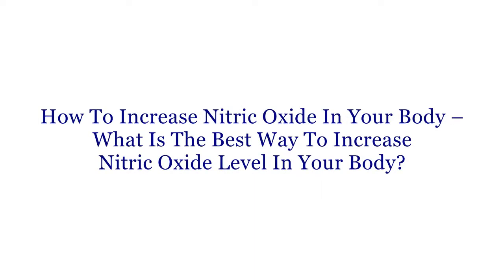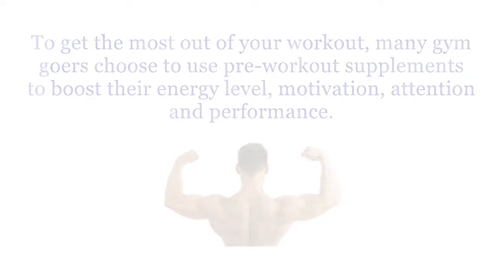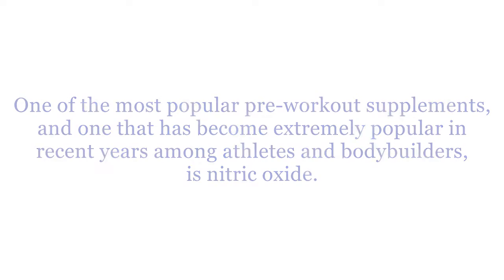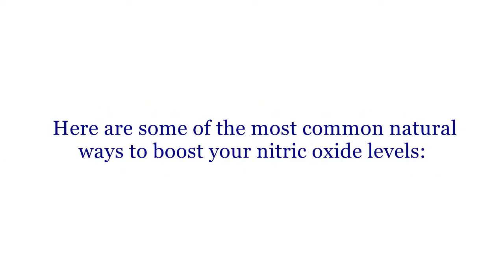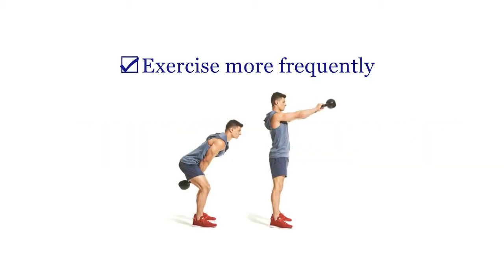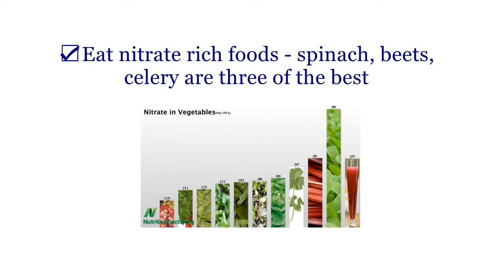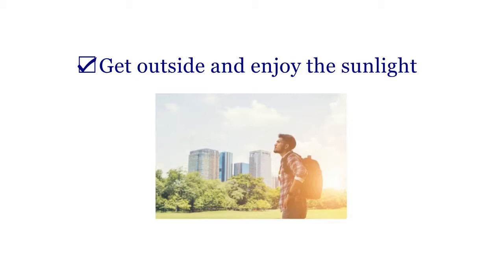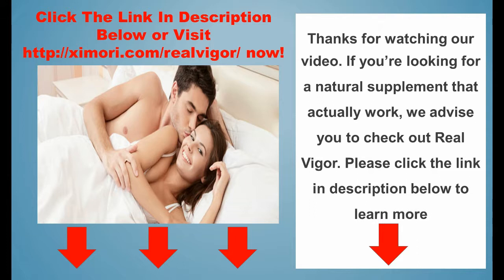How To Increase Nitric Oxide In Your Body - What Is The Best Way To Increase Nitric Oxide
How To Increase Nitric Oxide In Your Body, The Best Way To Increase Nitric Oxide In Your Body

One of the most important molecules for blood vessel health is nitric oxide (NO). Nitroglycerin gets converted to nitric oxide.
Our Body Makes NO- if we give it the tools it needs.

In short, nitric oxide can reduce blood pressure, prevent heart artery blockage, and prevent stroke. Let's talk about 10 food items that can boost your nitric oxide levels AND improve your health.

The 3rd way to boost nitric oxide ... GET SUNSHINE.

In a second pathway, an enzyme known as nitric oxide synthase (NOS) synthesizes nitric oxide from the amino acid L-arginine and oxygen. Nitric oxide can then impact vasodilation, blood pressure regulation, inhibition of endothelial inflammatory cell recruitment, and platelet aggregation.

Dark Chocolate

Well, that is only partially true, but at least we got your attention. The raw cacao bean increases nitric oxide and is loaded with antioxidants. Cacao can lower blood pressure and markers of inflammation.

Citrus

Oranges, lemons, and grapefruit contain high amounts of vitamin C, which has been shown to protect your precious nitric oxide molecules from free radical damage. Vitamin C from any source raises levels of nitric oxide synthase, the enzyme that converts L-arginine into nitric oxide.

Pomegranate

Polyphenols in the pomegranate assist in converting dietary nitrite to nitric oxide. These same polyphenols block nitric oxide from converting back to nitrite.

Pomegranate inhibits the formation of monocyte chemoattractant protein, a molecule that recruits inflammatory cells to the blood vessel lining. Pomegranate juice powder is found in our Vessel Support.

4. Walnuts

Most people know that walnuts are high in heart healthy vitamin E. Because of their high amount of L-arginine, walnuts keep the blood vessels running freely. Most other nuts are a good source of arginine.

5. Arugula

Known, as rocket lettuce, arugula is the highest source of nitrates known. We mix with grilled onions and use on top of our grass-fed burgers.

6. Spinach

This leafy green is packed with nutrients, and of course, nitrates. Add to salads, soups, sautéed or just straight out of the garden.

Watermelon

Watermelon is loaded with the amino acid, L-citrulline, which gets converted into L-arginine and ultimately nitric oxide. Many people reach for L-arginine supplements, but the body does not absorb it well. L-citrulline is easy absorbed.

8. Beets

There are plenty of studies that confirm this food as a vasodilator which lowers blood pressure. Beets are an excellent source of anti-oxidants and contain betalains, which are anti-inflammatory.

Meat and Seafood

Grass-fed meat and wild seafood are a wonderful source of CoQ10. This nutrient is a necessary co-factor to raise nitric oxide.

Garlic

Garlic does not contain much in the way of nitrates, however it jump-starts their production by boosting the enzyme nitric oxide synthase (NOS). NOS converts L-arginine into nitric oxide in the presence of other cofactors such as vitamin B2 and B3.